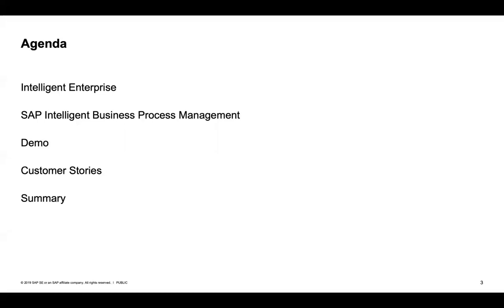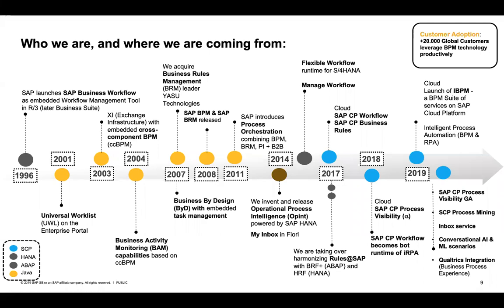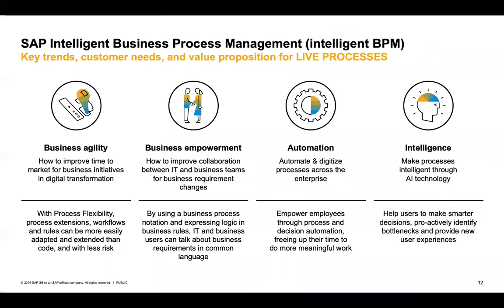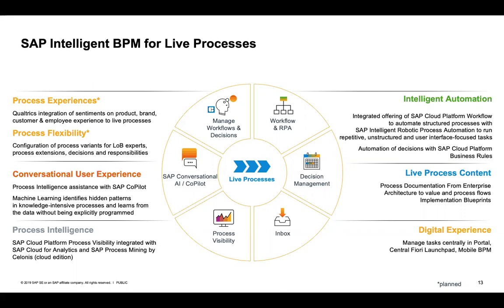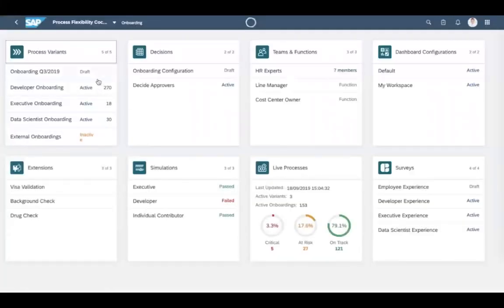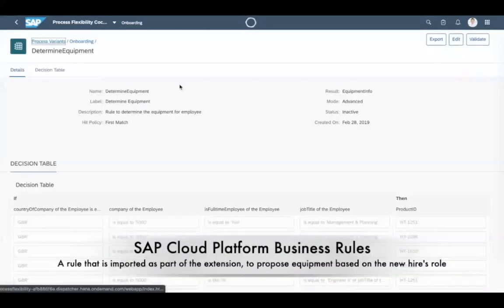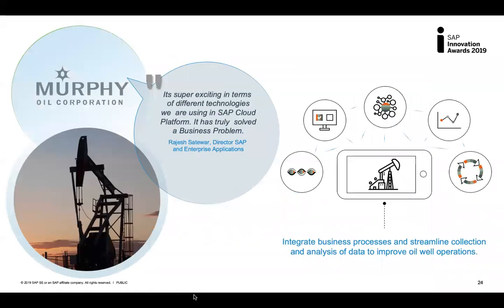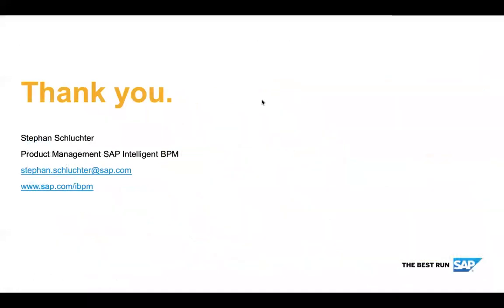SAP Community call: SAP Intelligent BPM – Master Business Processes with SCP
In this replay of the SAP Intelligent Business Process Management – Master Business Processes with SAP Cloud Platform, held on November 21, Stephan Schluchter gives an introduction to SAP Intelligent Business Process Management, covering topics like automate business processes, managing decision logic and gaininig end-to-end process visibility.